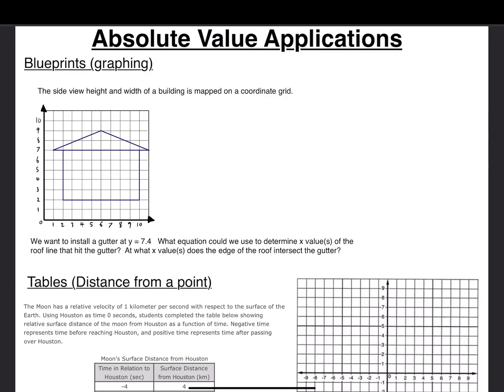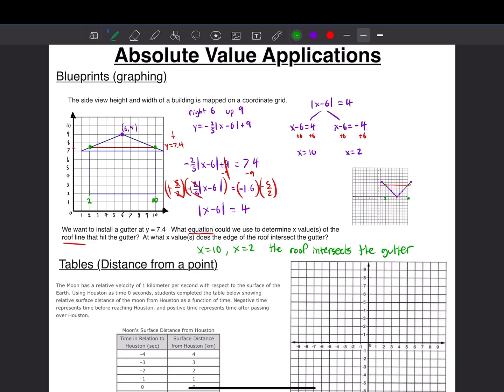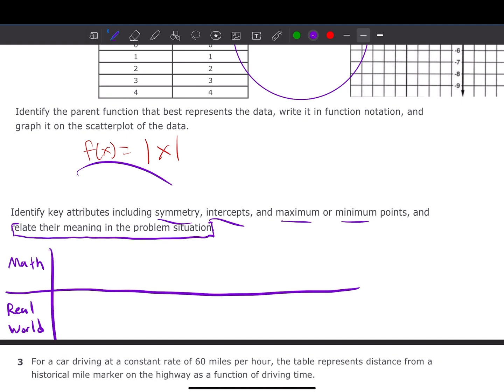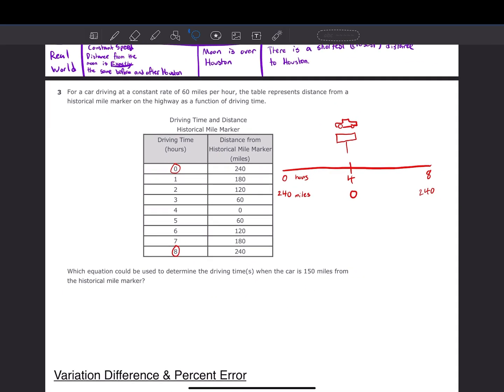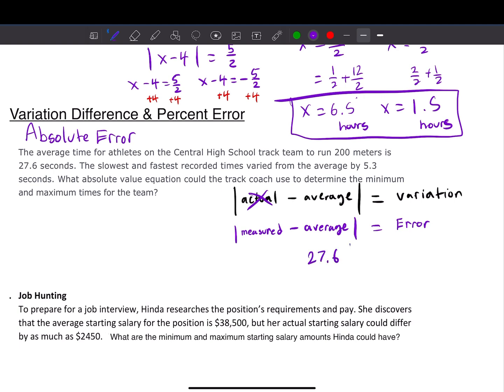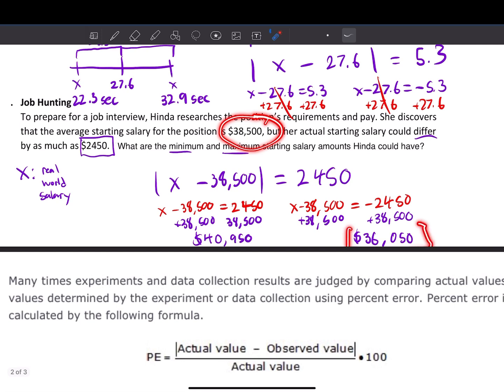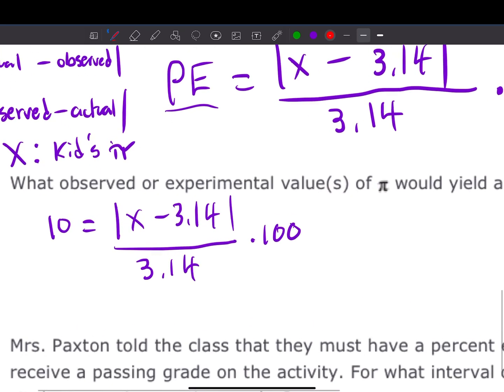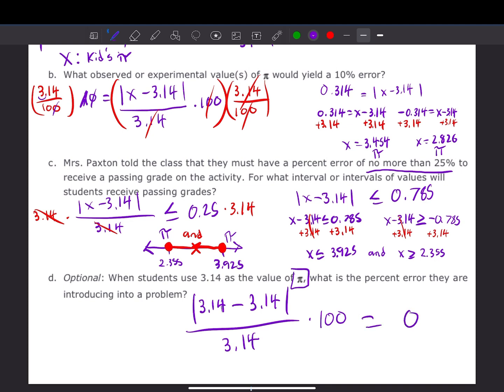Absolute Real World Applications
0:00 intro
0:33 Blueprint Rooftop
7:57 moon table
19:37 historical marker
27:03 variation race track
32:56 average salary
36:44 percent error pi